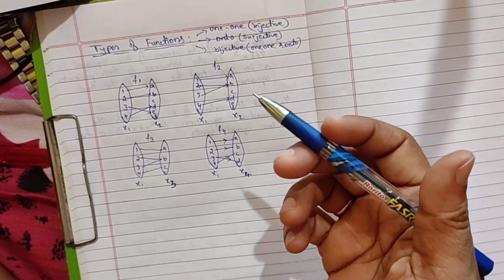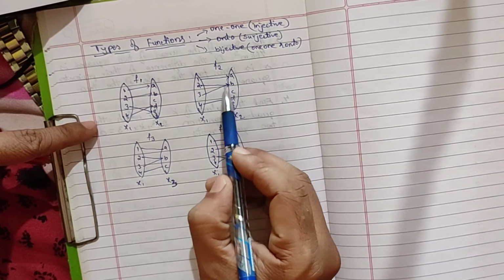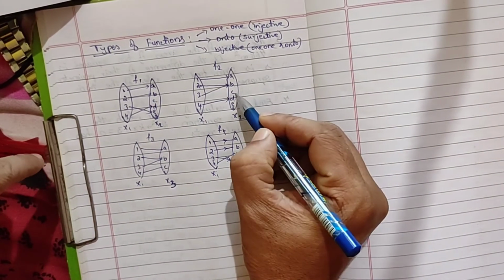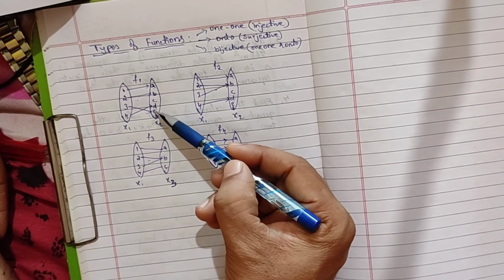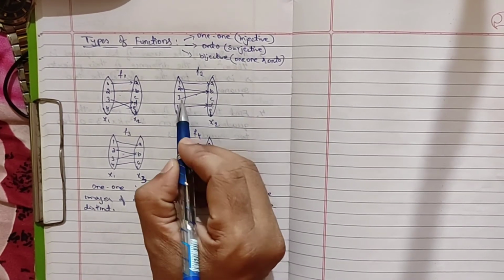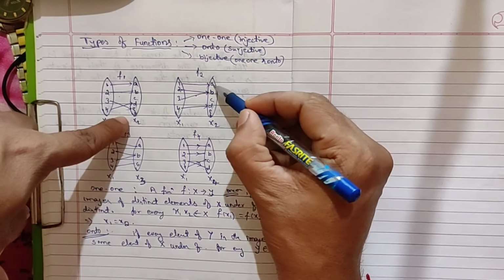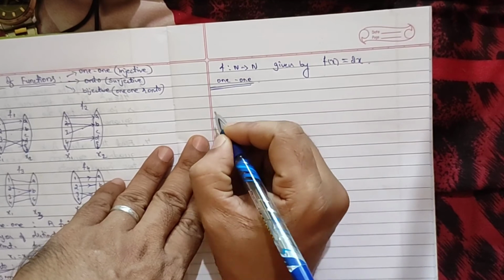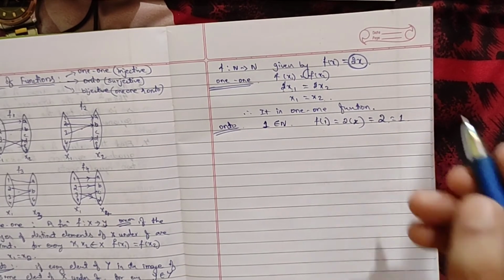Relations and Functions Exercise 1.2 NCERT text book